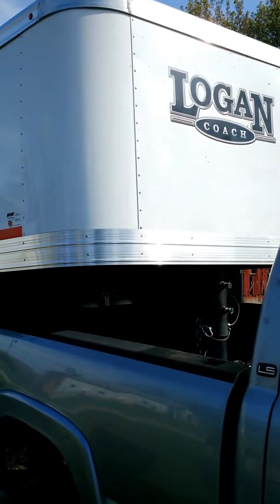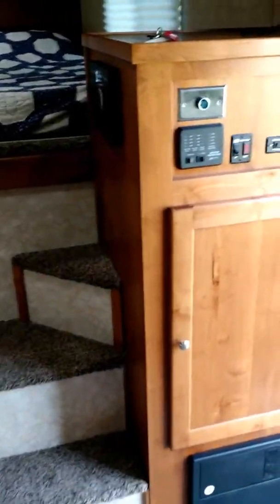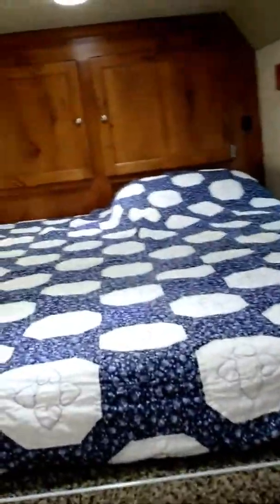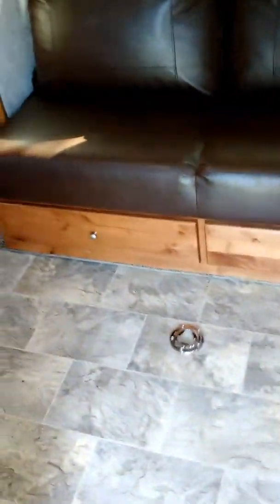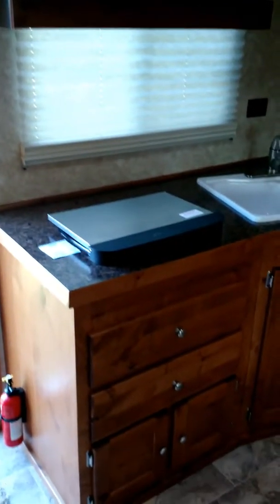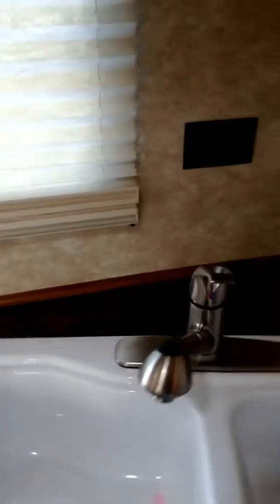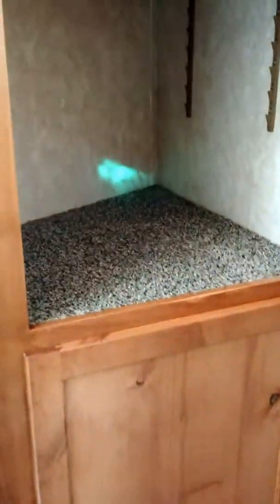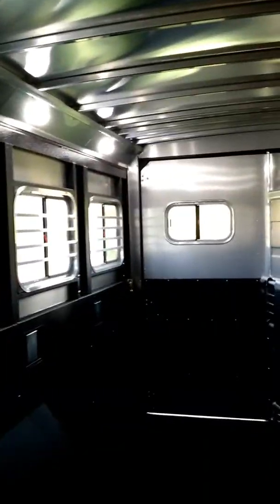2017 Logan Coach Limited Horse Trailer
4 horse, 12 ft short wall with 6' slide out